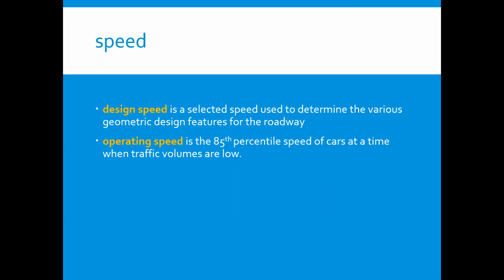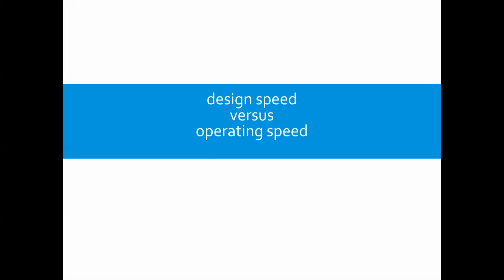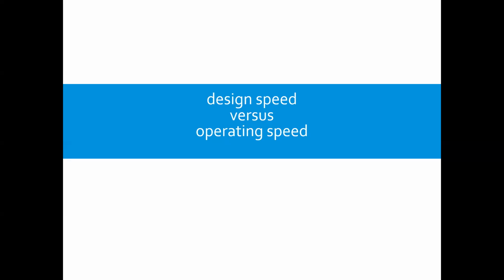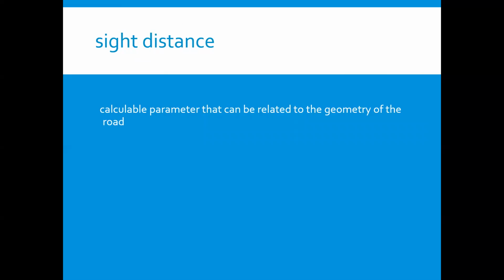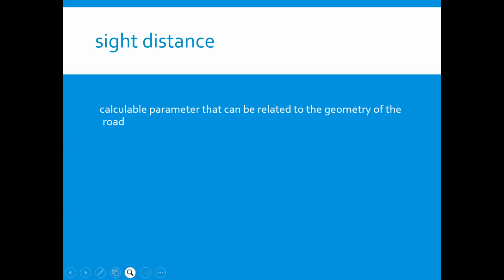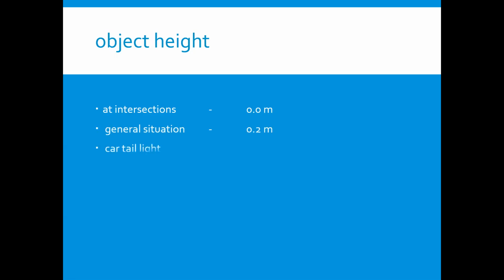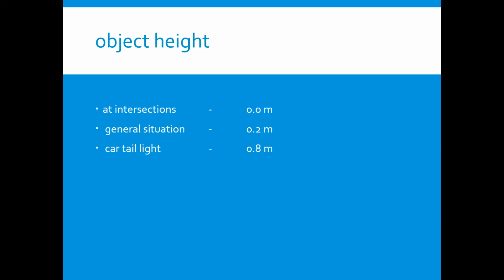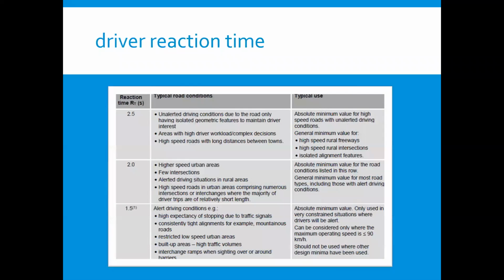video 2 part 3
this is the part 3 of video 2